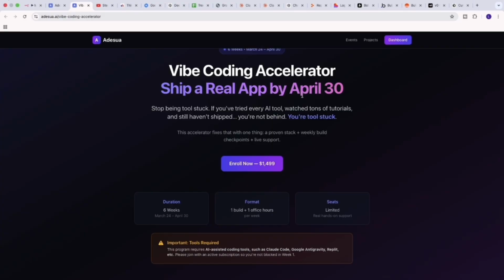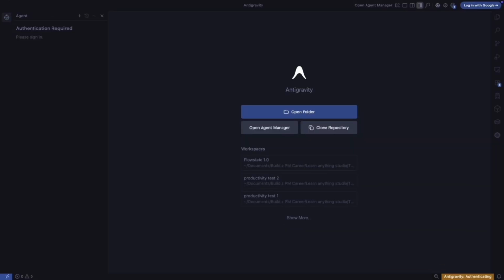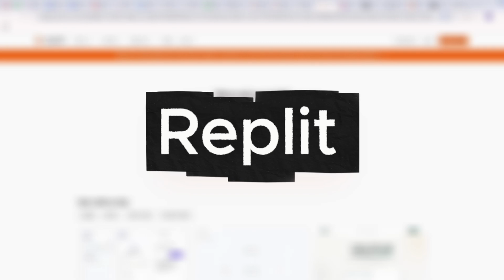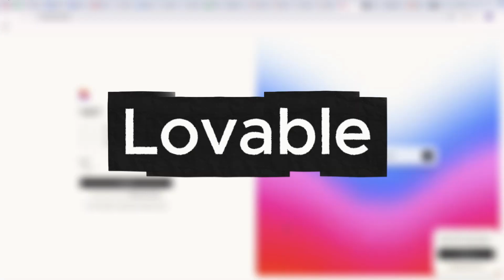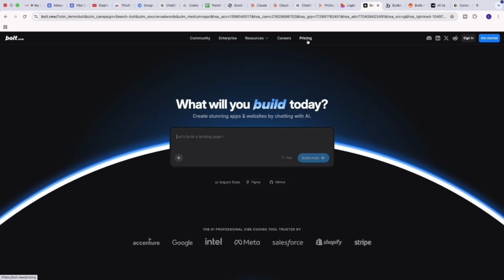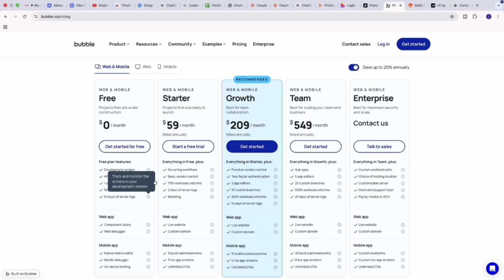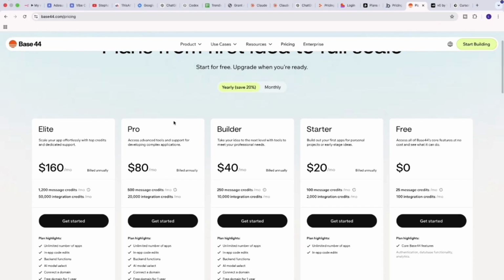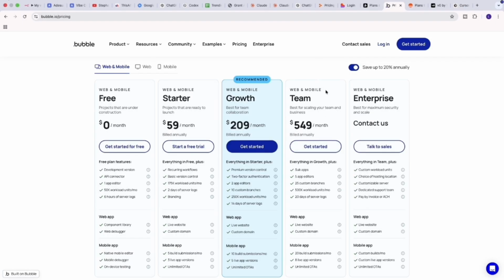10 AI Coding Tools That Can Build Your App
Top 10 vibe coding tools for building full-stack apps using natural language — from Cloud Code and Codex to Replit, Bolt, Bubble, Antigravity and more.

In this video, I break down the best AI-powered vibe coding tools that let you build software using plain English prompts instead of traditional coding. After building a real AI-based application myself using natural language, I’ve spent months testing and comparing these platforms — and today I’m sharing my honest experience with each one.

You’ll learn which tools are ideal for full-stack builders, which are perfect for rapid prototypes, and which shine for UI generation. I walk through tools like Cloud Code, OpenAI Codex, Google Antigravity, Replit, Lava Ball, Bolt, Bubble, Base44, Kesa, and V0/Vessel, explaining what they’re good at, where they fall short, and who should use them.

Whether you're a developer, entrepreneur, creator, or beginner exploring AI-assisted development, this guide will help you choose the right tool for the right job — and avoid the frustration of using the wrong one.

⏱ Chapters
00:00 Why vibe coding matters
01:30 How natural-language software building works
03:10 Why choosing the right tool is critical
04:00 Top 10 vibe coding tools
18:40 Which tool is best for you
19:10 Final thoughts

👉 If you want deeper breakdowns, check out my full video on how I built an AI-powered app using natural language.